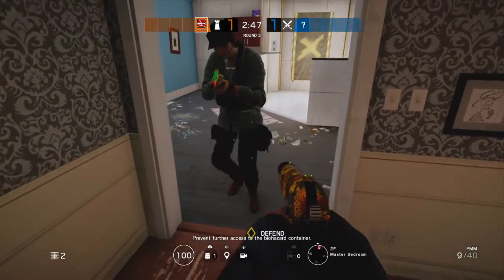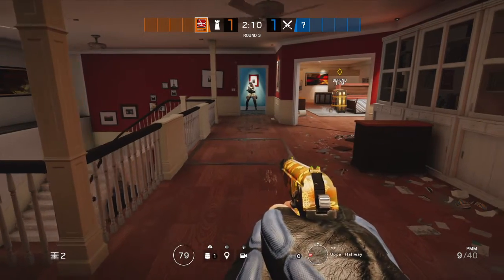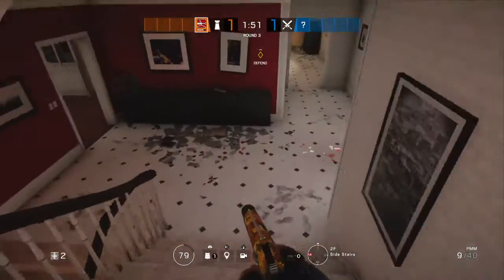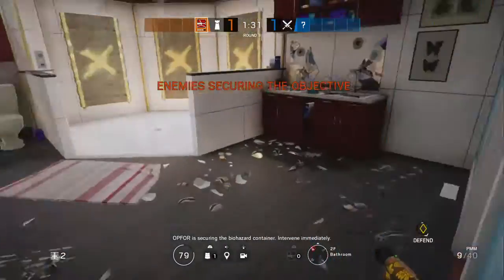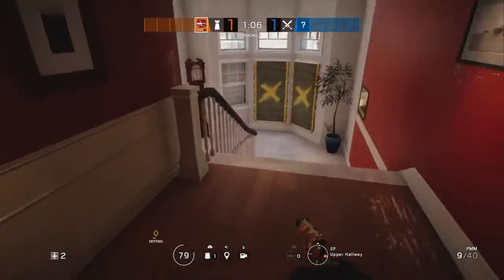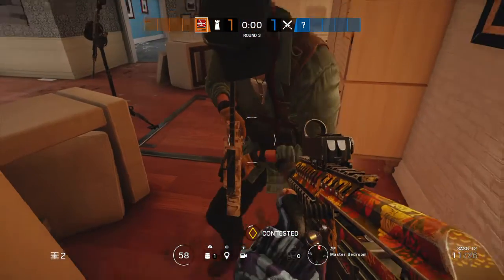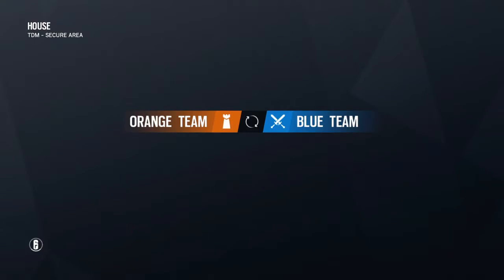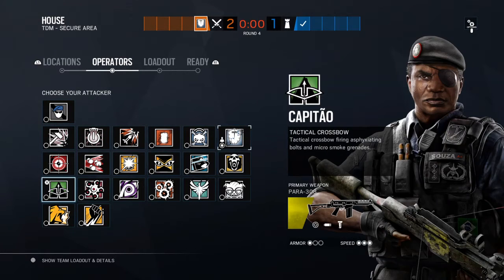Lord and savour glict better testing